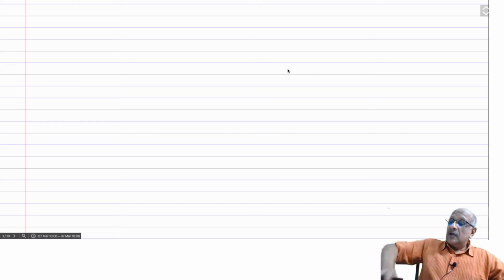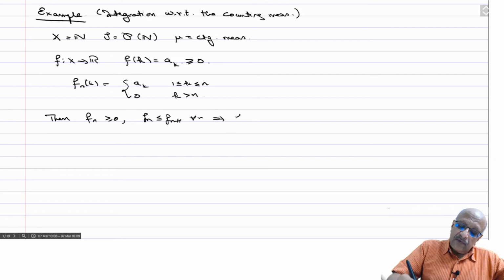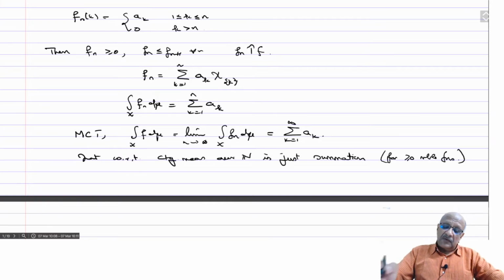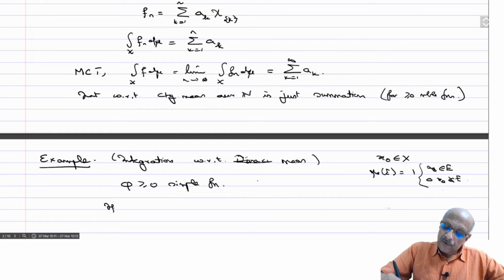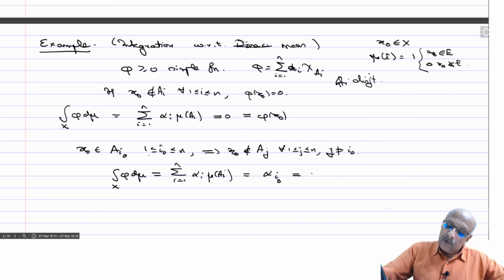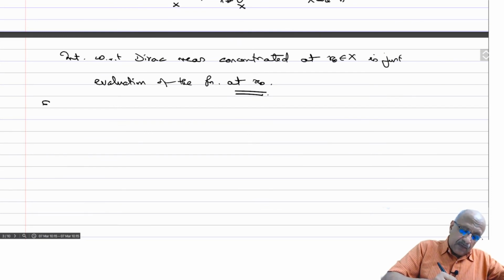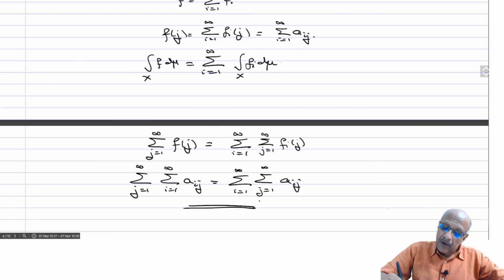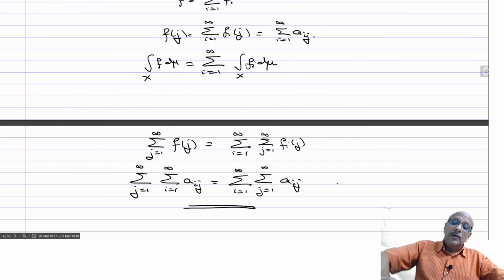5.6 - Examples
5.6 - Examples
Examples: integral with respect to counting measure and the Dirac measure. Applications